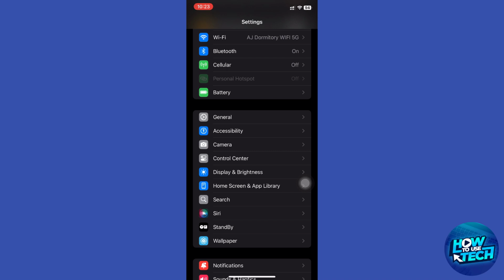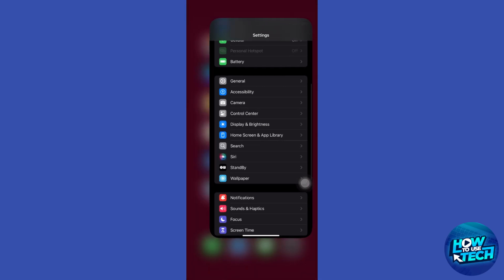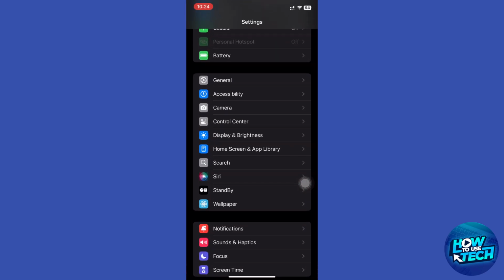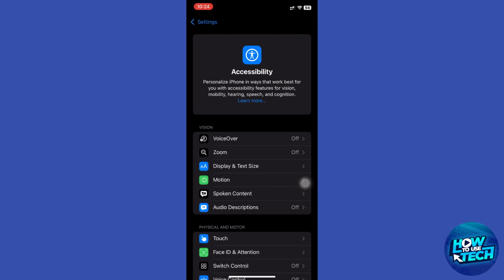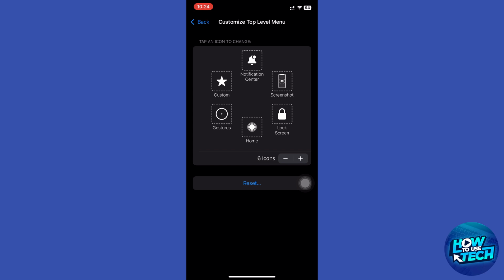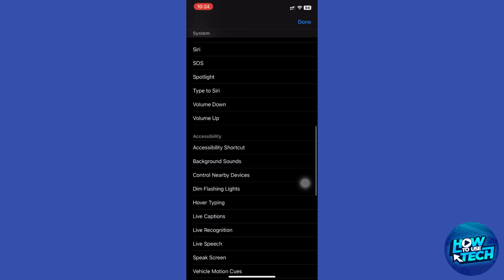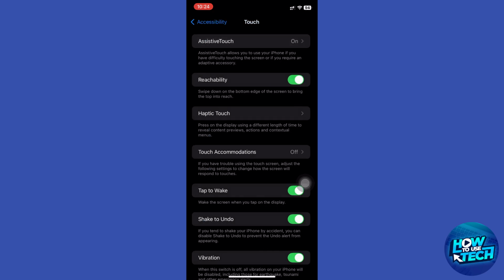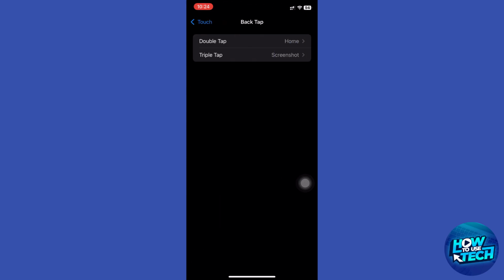How To Add A Back Button To iPhone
In this video , I will show you How To Add A Back Button To iPhone. The method is very simple and clearly described in the video.